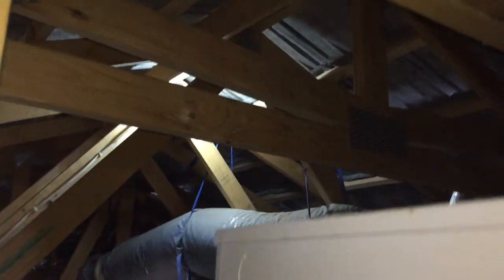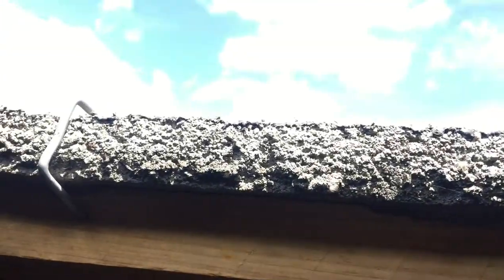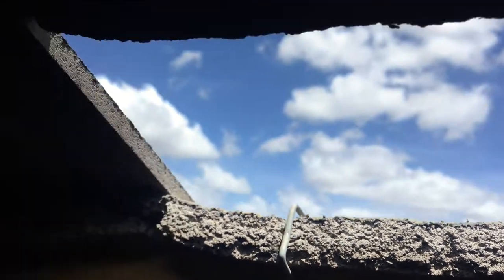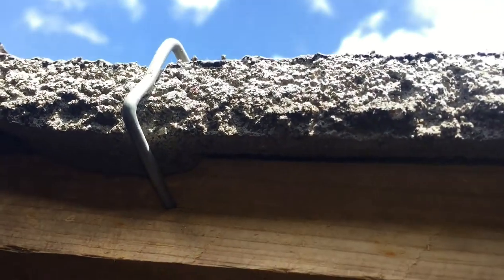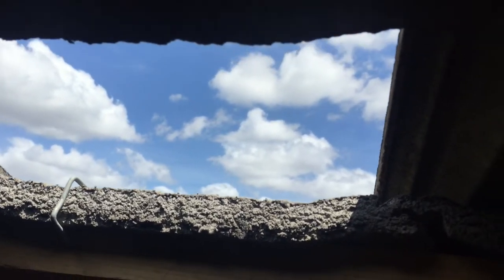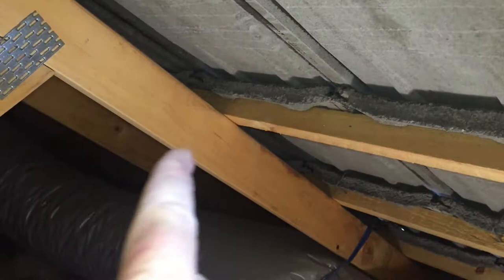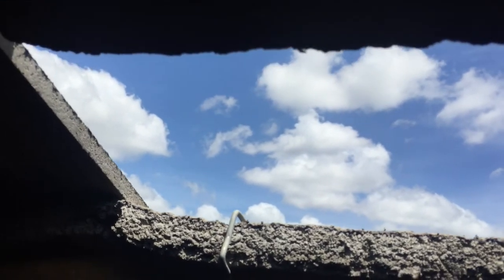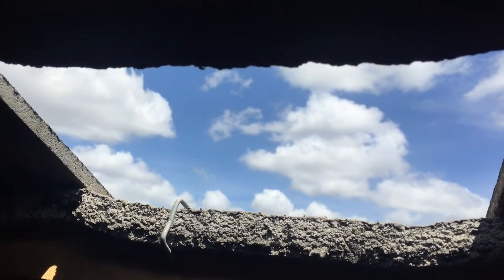How to Slide a tile. Get more light n your roof, heat out and fresh air as you work. Attic Loft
When you have to do some work in your roof space, learn how to slide a tile and then you can work with more light, much better fresh air and let the heat out of the roof space.